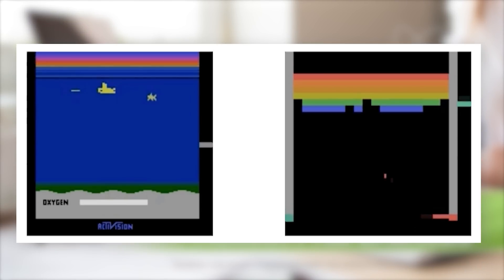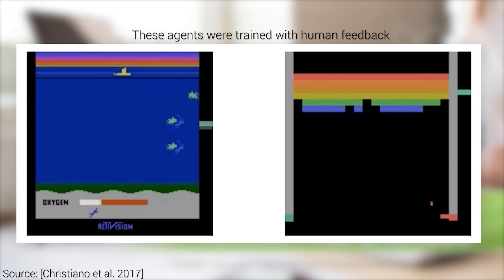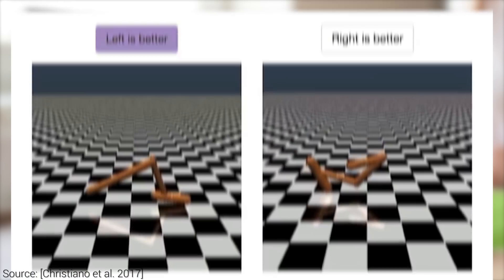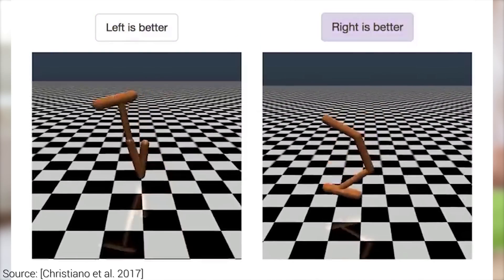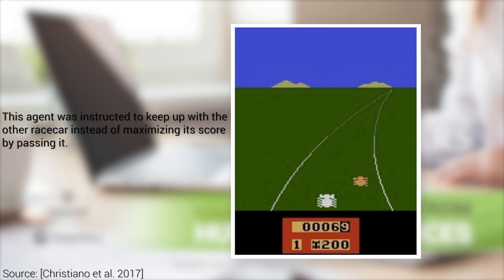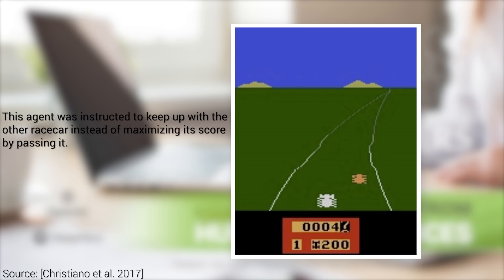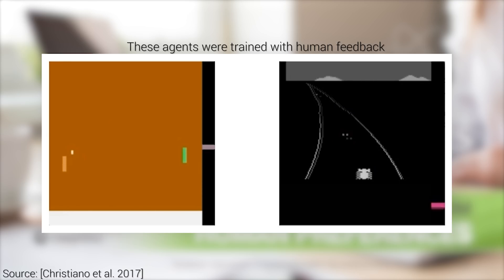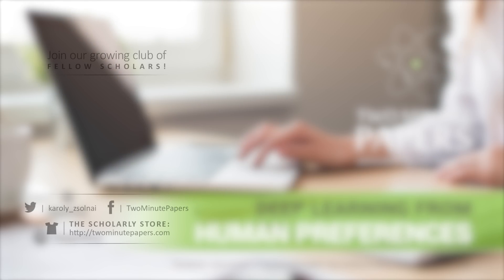Deep Learning From Human Preferences | Two Minute Papers #196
Andrew Melnychuk, Brian Gilman, Dave Rushton-Smith, Dennis Abts, Eric Haddad, Esa Turkulainen, Evan Breznyik, Kaben Gabriel Nanlohy, Malek Cellier, Michael Albrecht, Michael Jensen, Michael Orenstein, Steef, Sunil Kim, Torsten Reil.